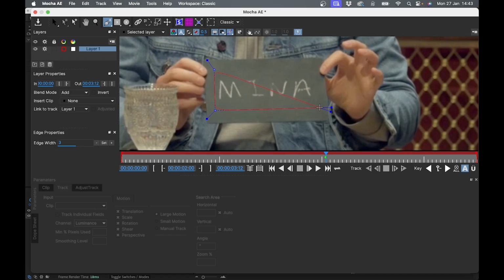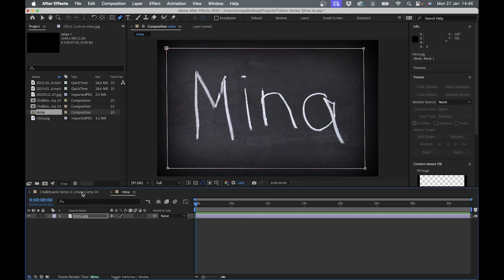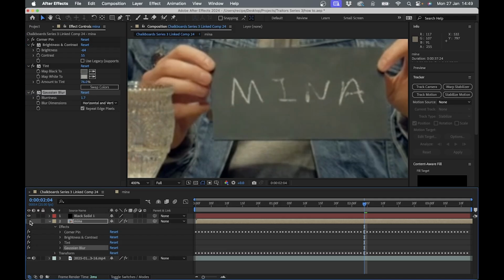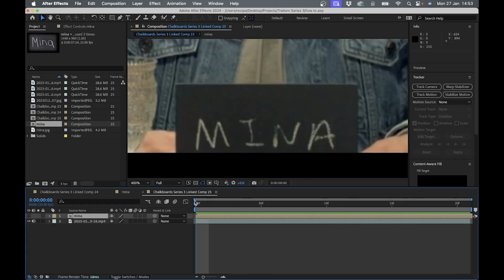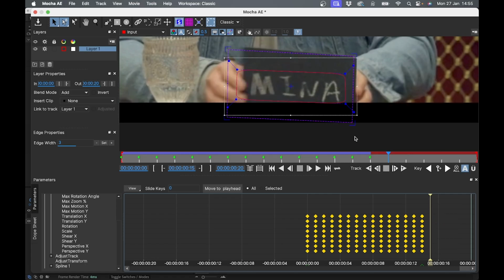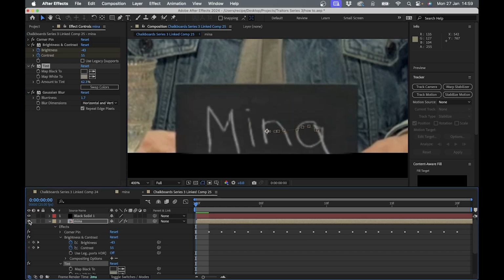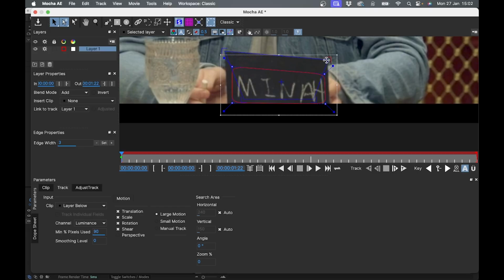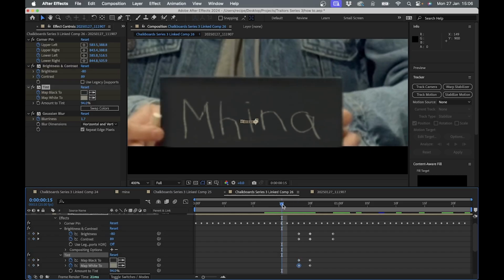How I made The Traitors Chalkboards viral smash and how you can too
Have you seen one of my videos where I changed the chalkboards from The Traitors? Did you wonder how I did it and if you could do it too? If so, then this video is for you!